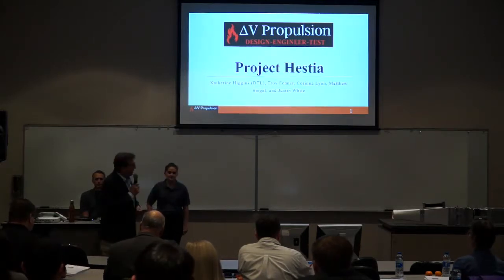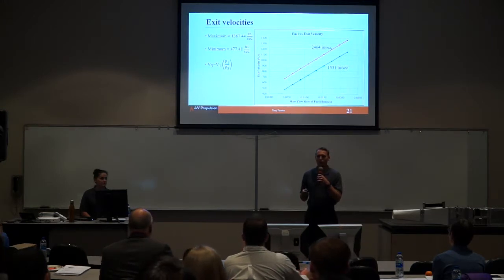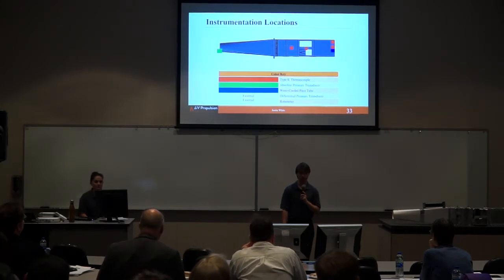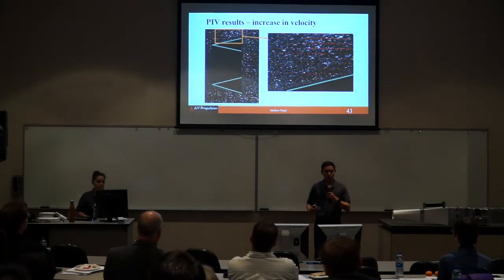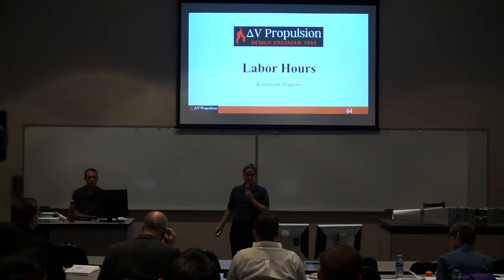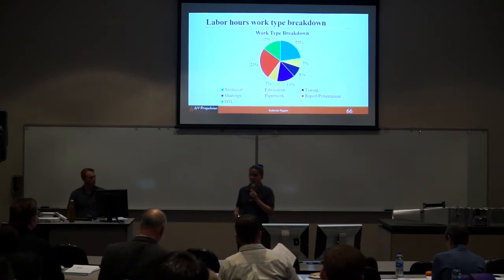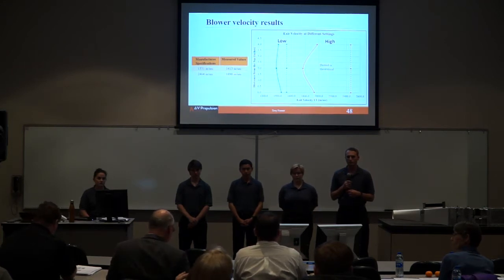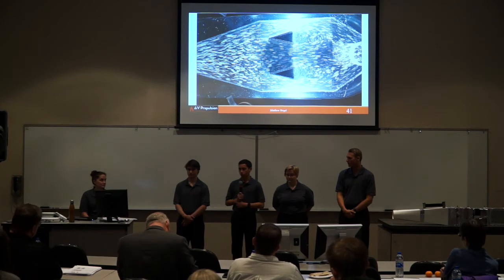Delta V: Hestia Variable-Geometry Afterburner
04/26/2019 – 1300 – AC1-104
ME 431
Dr. Okcay / Dr. Haslam

Delta V Propulsion has created Project Hestia, an afterburner allowing for multiple configurations of the flameholders. The purpose of Project Hestia is to find the relationship between flameholder positions and blockage ratio, drag coefficient, and flame stability.

The inlet has an entrance diameter of 4 inches, an exit cross section of 8 inches by 8 inches, and a length of 25 inches with a diffusion angle of 9°, this angle helps to promote laminar flow. The afterburner assembly has an overall length of 52 inches, including the inlet, and includes a honeycomb section, a window section, the flameholder section, and the heat chamber section. The flameholder section has two rectangular holes in the vertical walls with ledges along their perimeters so that the flameholders can be inserted through the afterburner and slide into the desired testing locations.